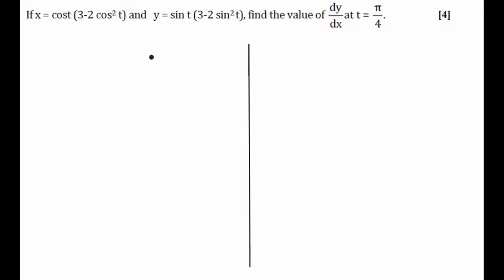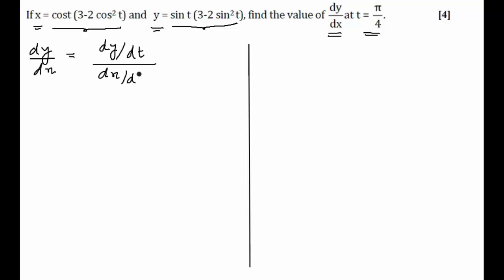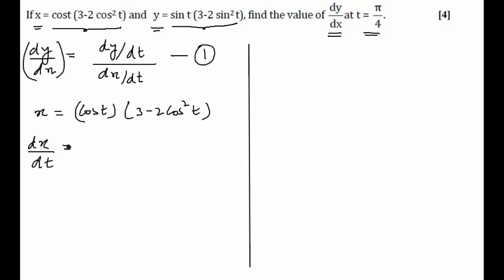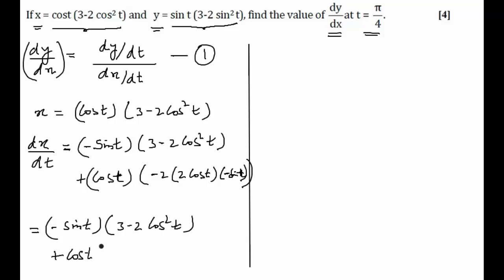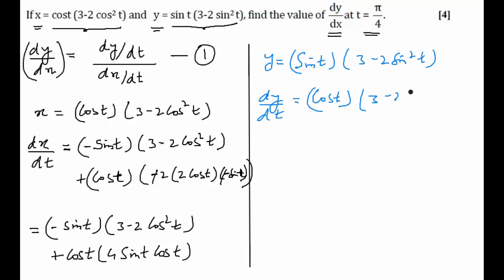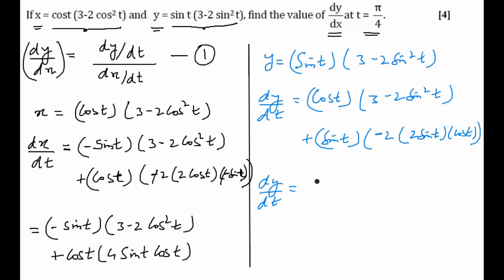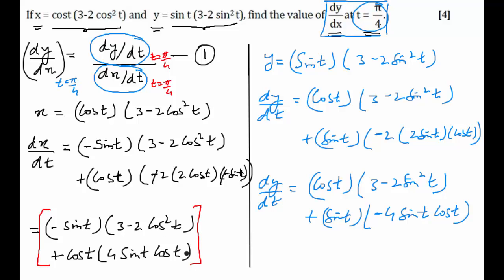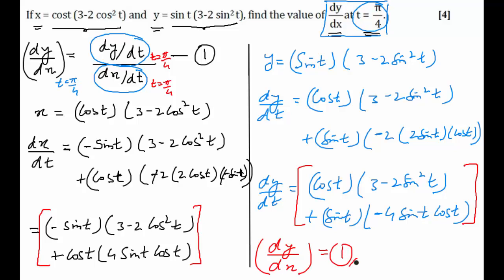CBSE Board Papers Class 12 - 2014 - Mathematics - Question 20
Question - If x = cost (3-2 cos^2 t) and y = sin t (3-2 sin^2 t), find the value of